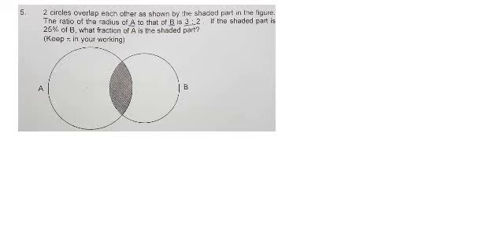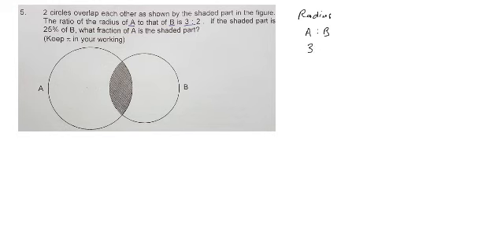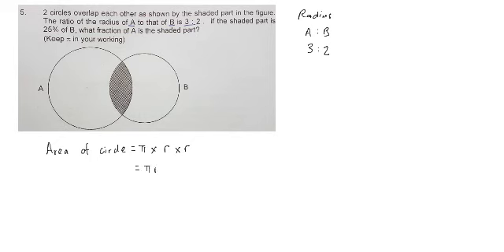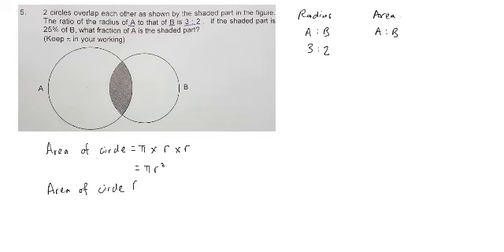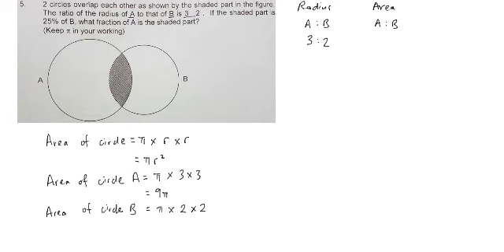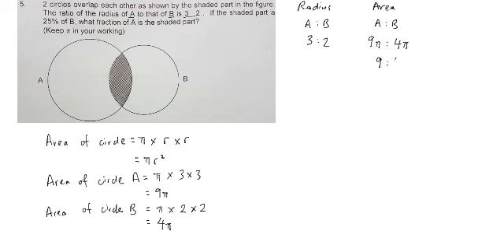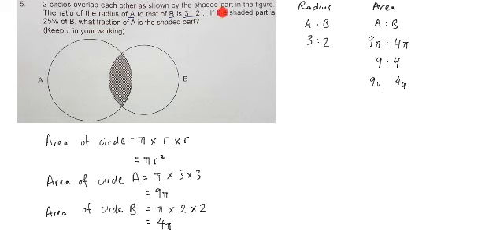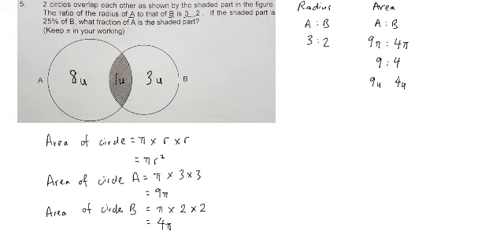P6 Mathematics - Question post on Thu, 08022018 655pm